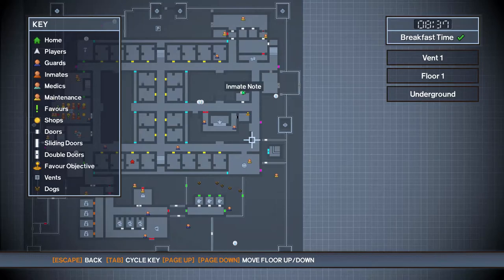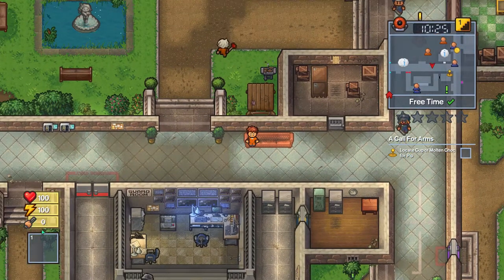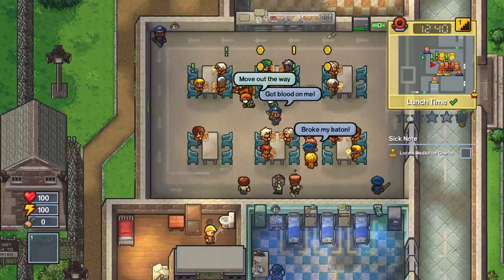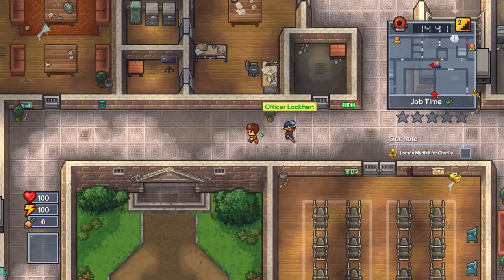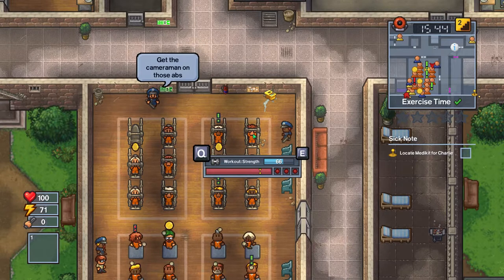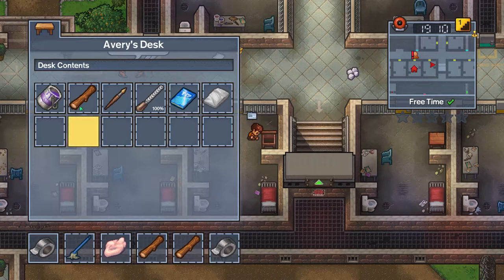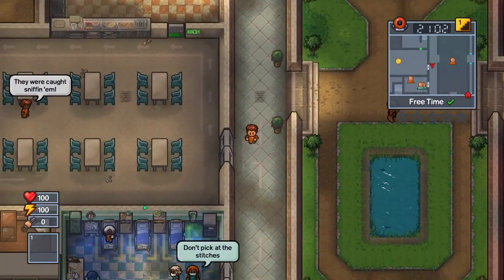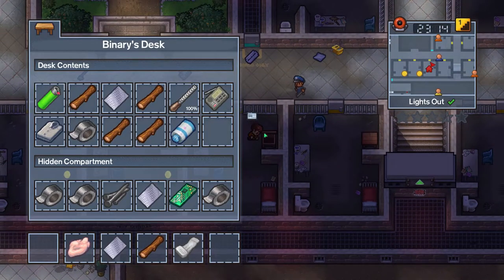The Escapists 2 Let's Play | E04 | We have a plan!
In this episode, we finally have a plan of escape!